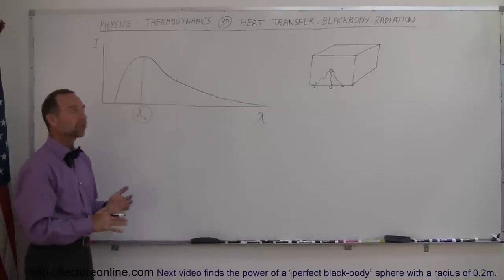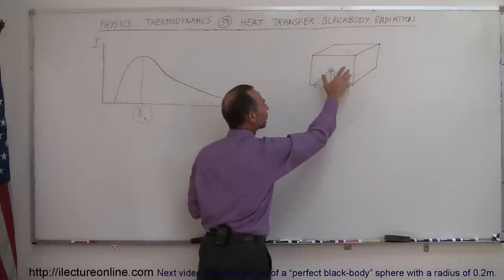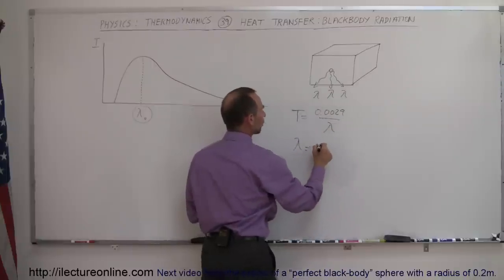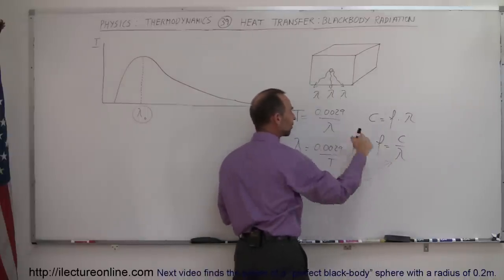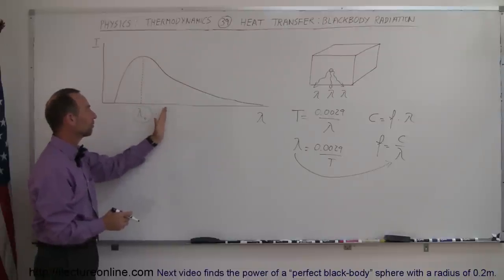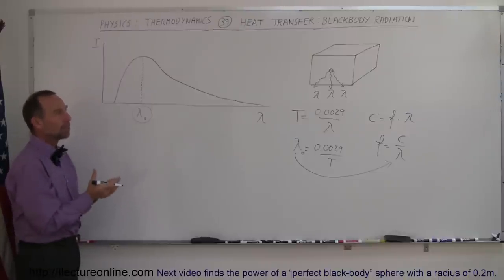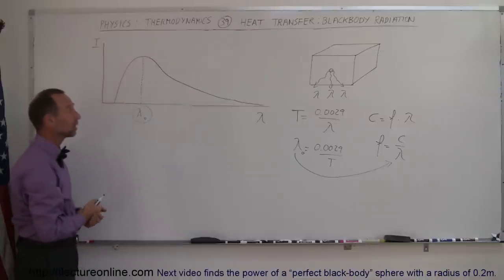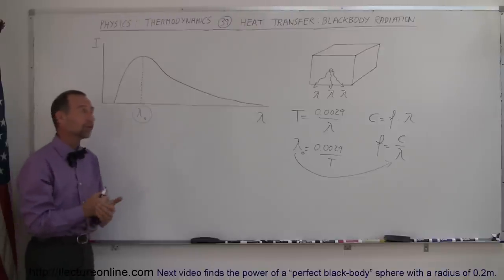Physics 24 Heat Transfer: Radiation (23 of 34) Black Body Radiation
In this video I will show you how to calculate the frequency of black-body radiation.